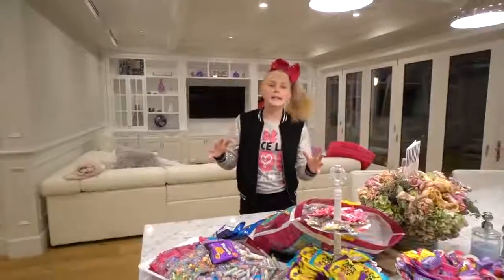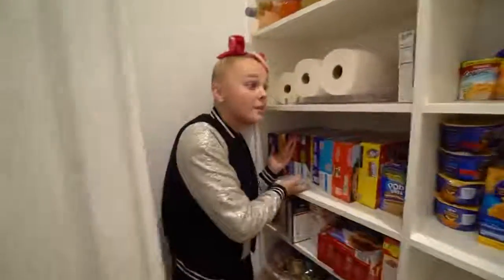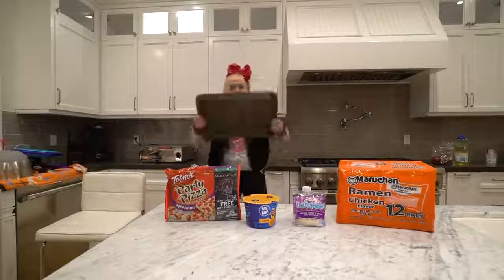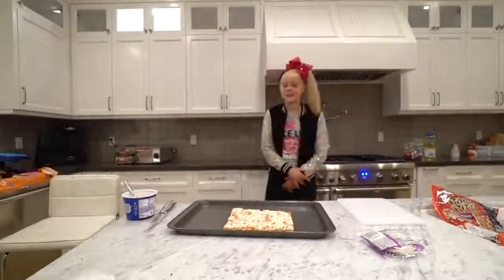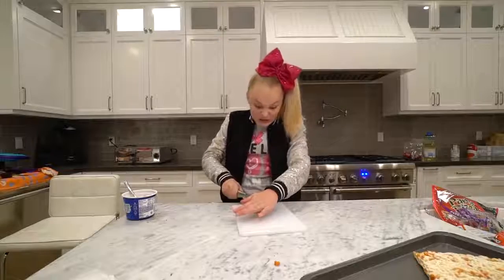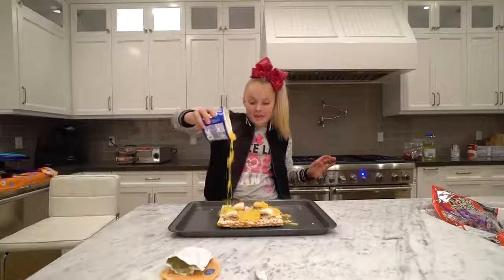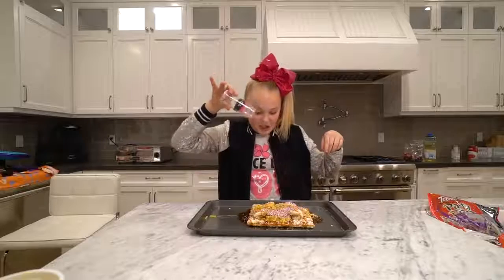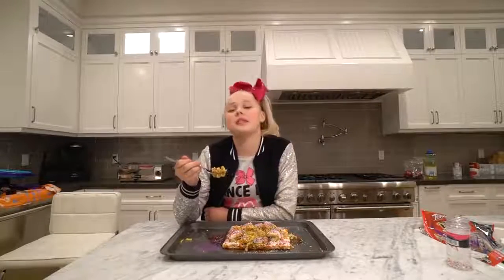BEST FUNNY COOKING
funny stories about cooking disasters,

cooking fails memes,

cooking fails nailed it,

funny cooking mistakes,

things to bet on with friends,

things to bet on besides money,

cooking fails gif,

funny cooking videos,